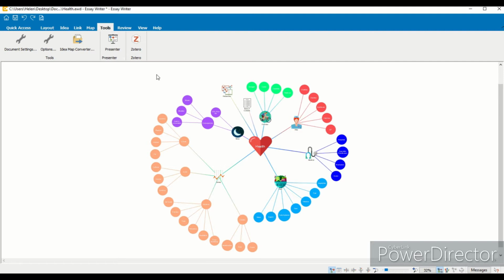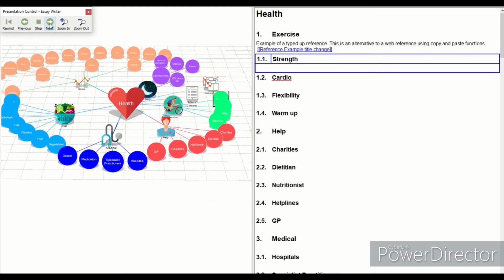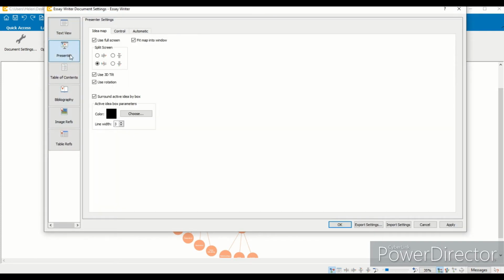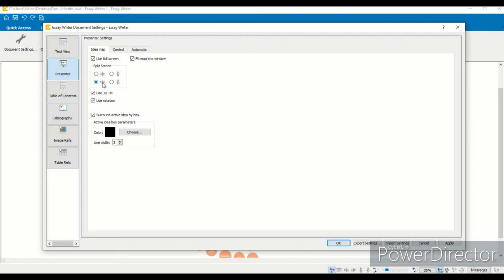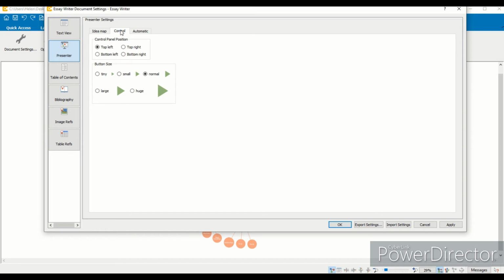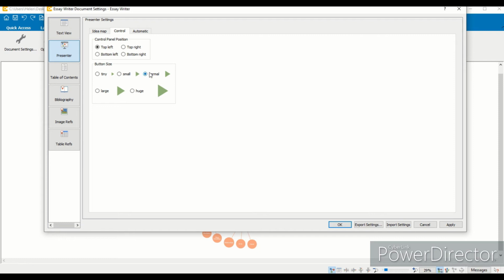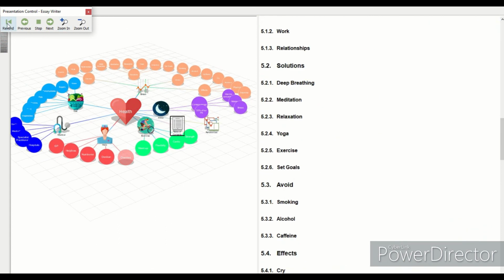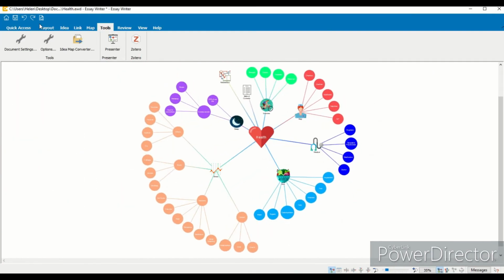Essay Writer Tutorials - Presenter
Learn more about how to present your work using Essay Writer software.